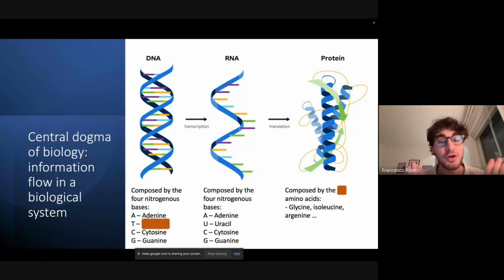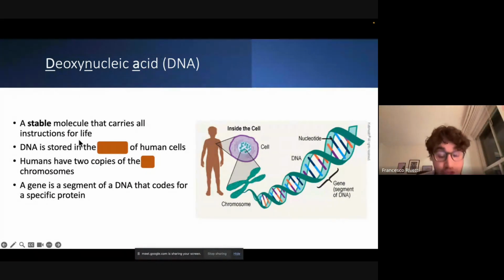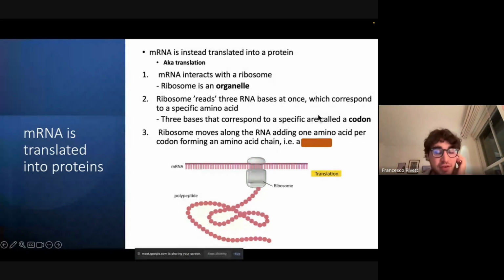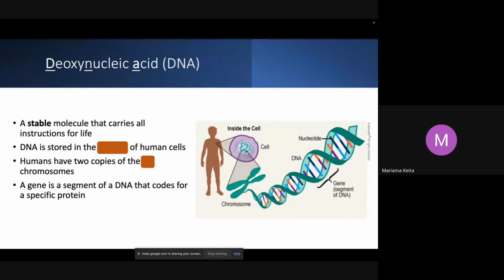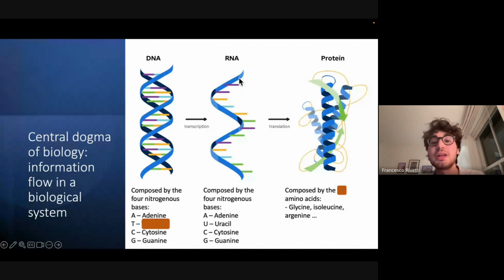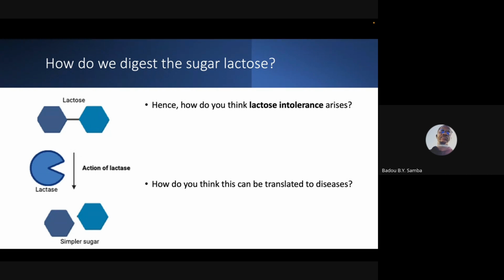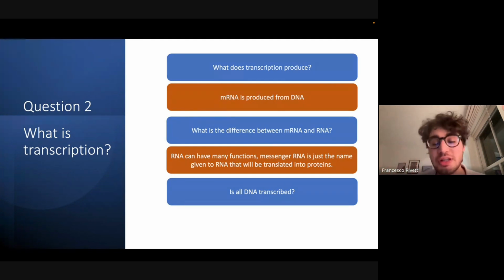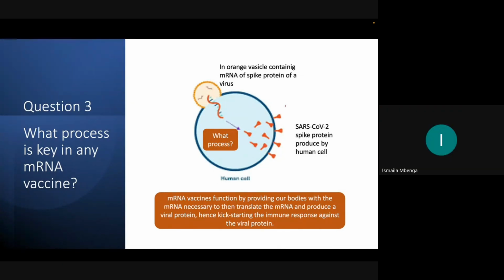HuGAA Introduction to human genetics session 1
This is session 1 of the introduction to human genetics webinar organised by the Human Genetics Awareness Association. Taught by Sainabou Laye Ndure and Francesco Rivetti from Oxford University